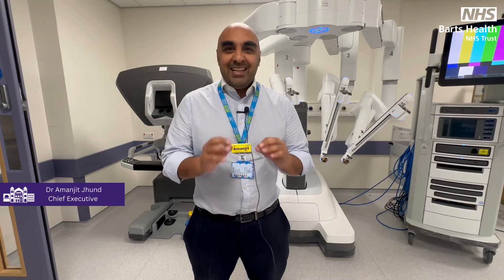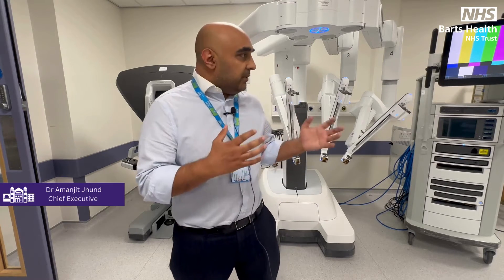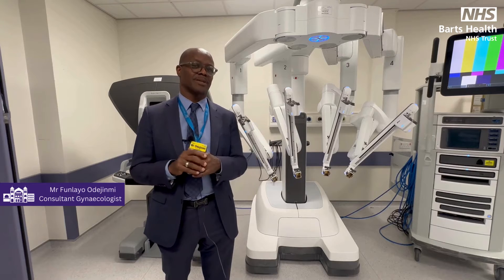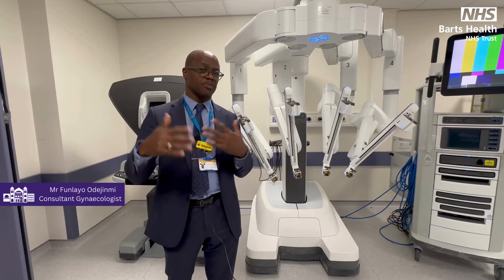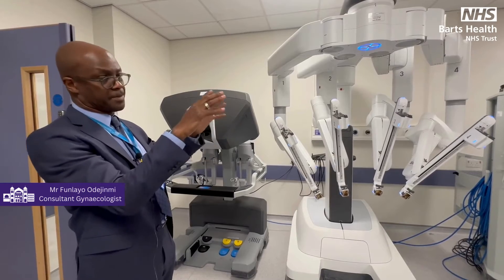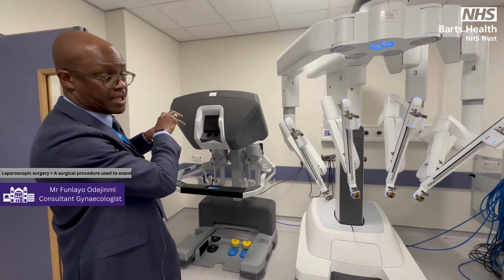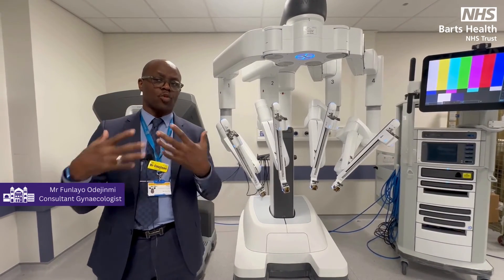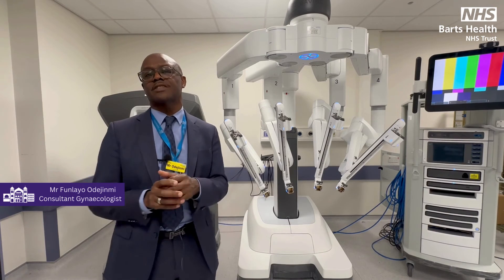Whipps Cross welcomes first cutting-edge surgical robot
We caught up with Whipps Cross CEO, Amanjit Jhund and Consultant Gynaecologist, Jimi Odejinmi, to talk about the exciting new arrival of our first surgical robot funded by Barts Charity.